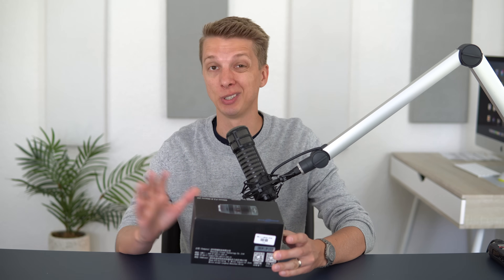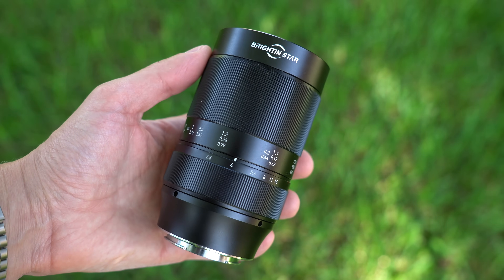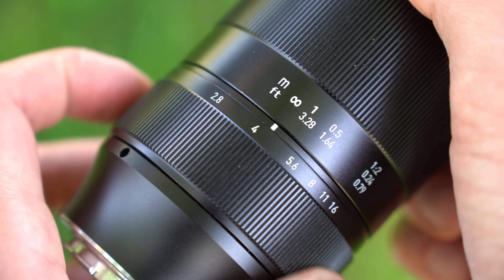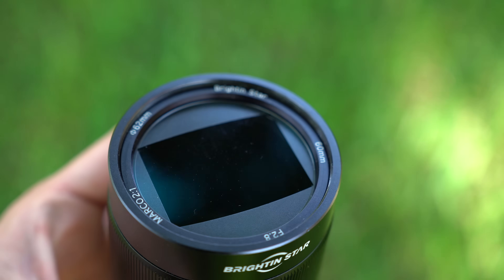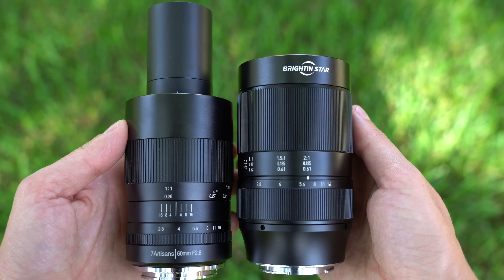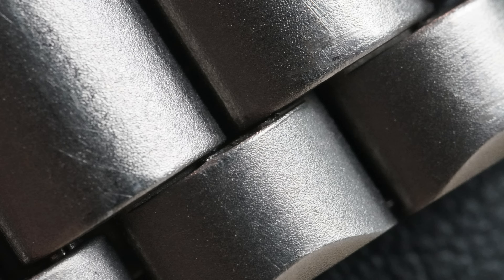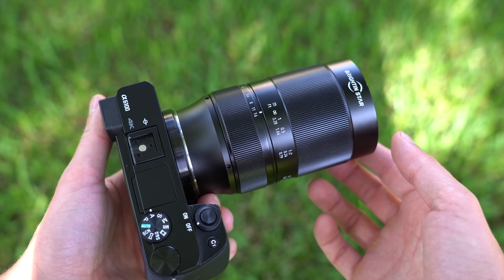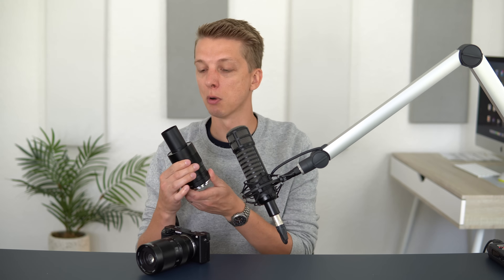Brightin Star ULTRA 60mm F2.8 2X Macro Lens Review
In this video I check out the $200 Brightin Star or Pergear 60mm F2.8 2X Macro. This is a 2:1 Macro that competes with the Laowa 65mm F2.8. You can buy one

Or on Amazon

M Y   G E A R :
Cameras -